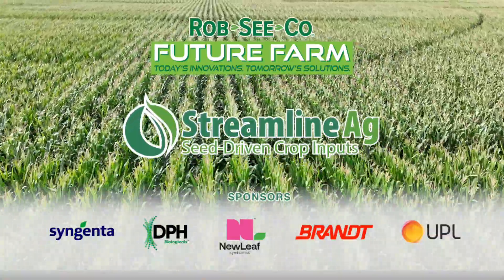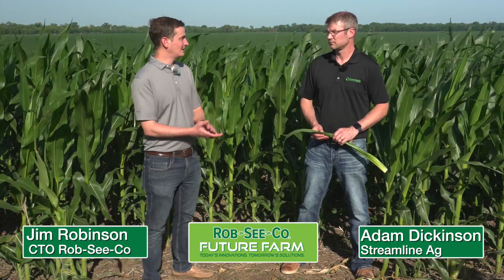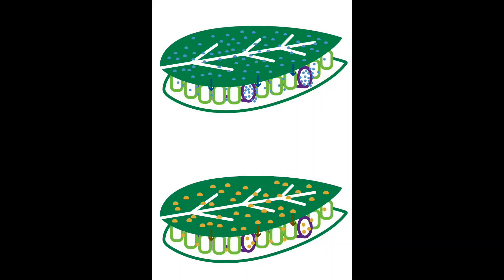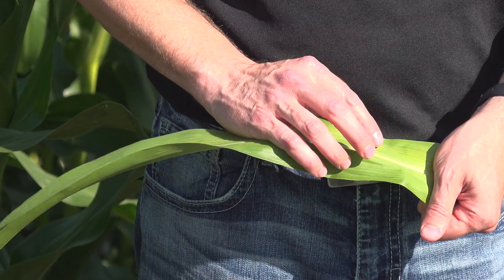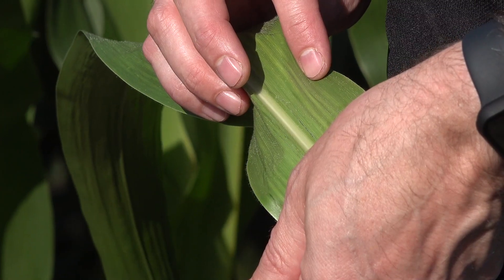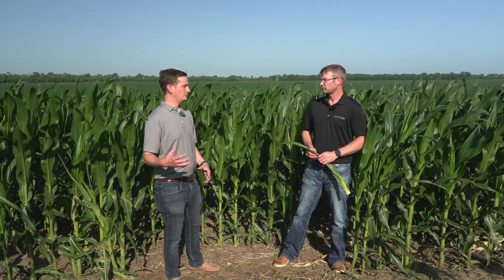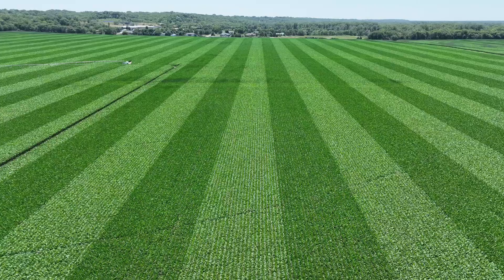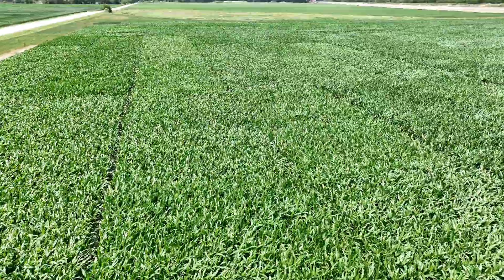Foliar Nutritionals to Maximize Yield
Join Rob-See-Co's Jim Robinson and Adam Dickinson from Streamline Ag as they discuss adding a foliar nutritional to a crop where difficiencies may be showing to help maximize yield.